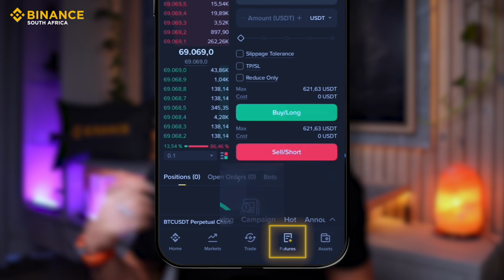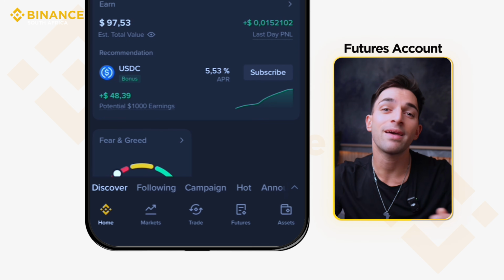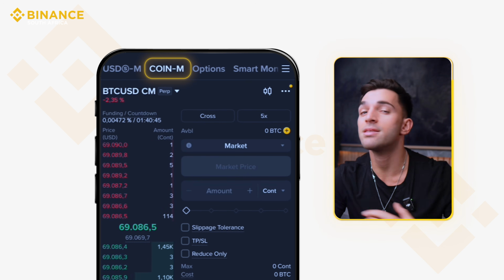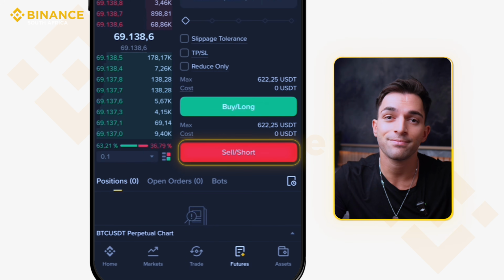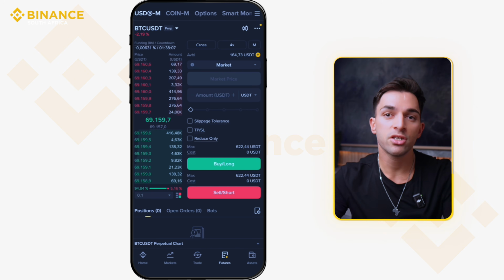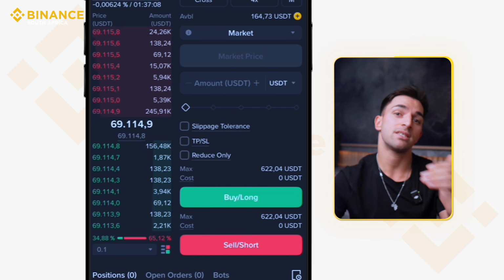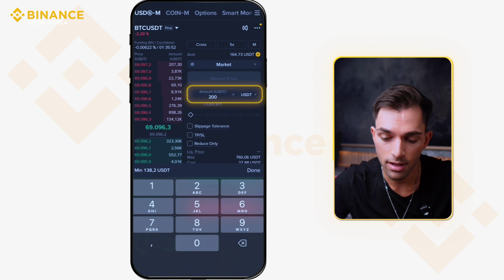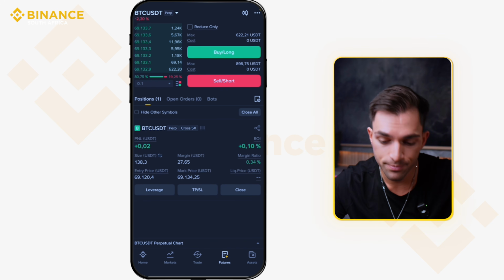🇿🇦 Binance Futures Trading - How To Long & Short Crypto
Want to learn how Binance Futures trading works? In this beginner-friendly tutorial, we explain how to long and short the market, how leverage works, and how to place your first futures trade step-by-step on Binance.
By the end of this video, you’ll understand the basics of the Binance Futures interface, margin types, order types, and how traders profit from both rising and falling markets.

⚠️ Futures trading involves risk. Always trade responsibly.

⏱️Timestamps

00:00 Introduction
01:00 Binance Futures interface
02:14 Cross vs Isolated margin
03:11 Leverage explained
03:27 Market vs Limit orders
04:02 Long vs Short
04:17 Placing a long/short futures trade walkthrough